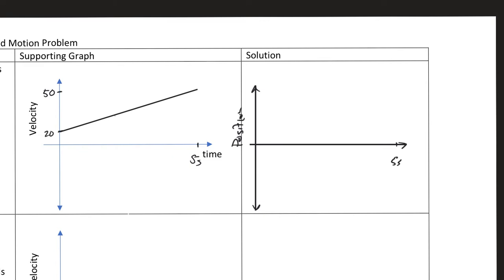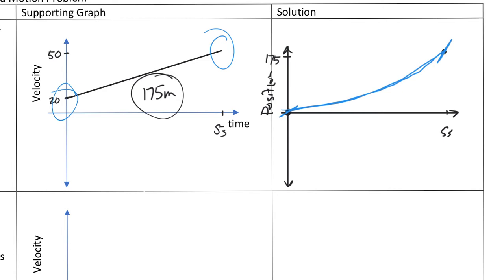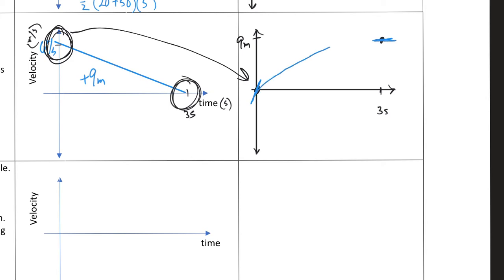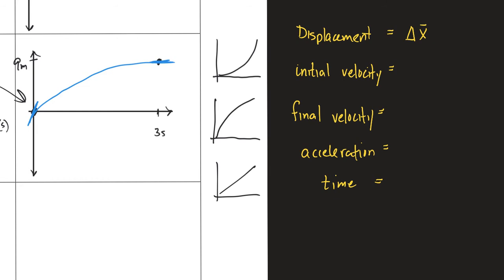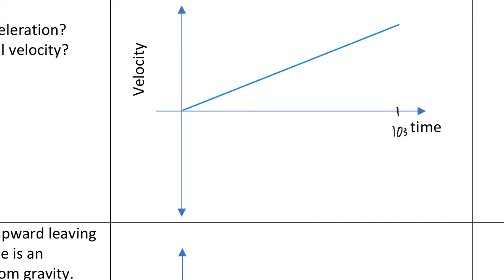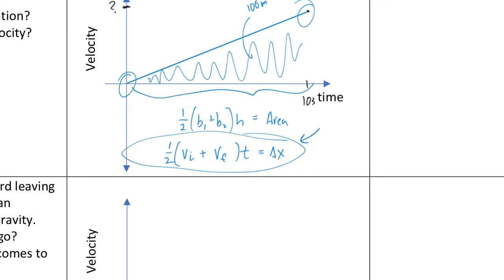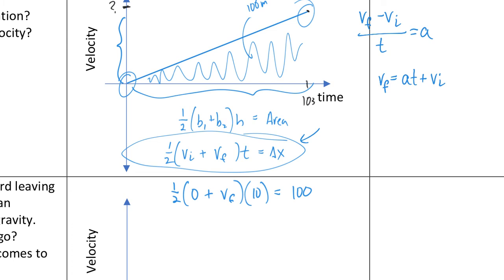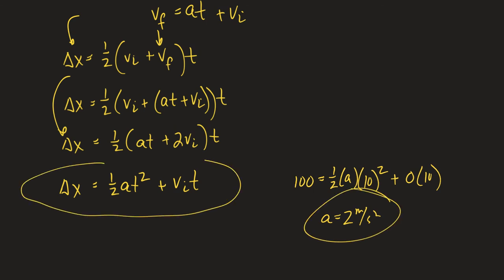Moving from graphs to problems